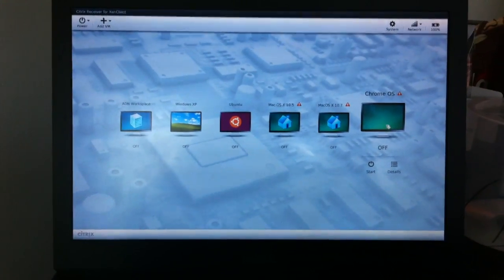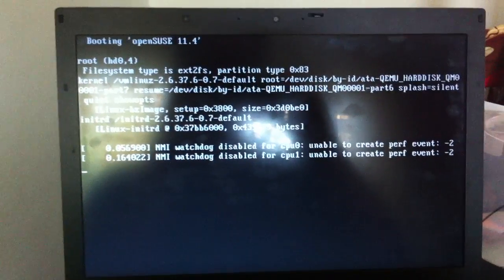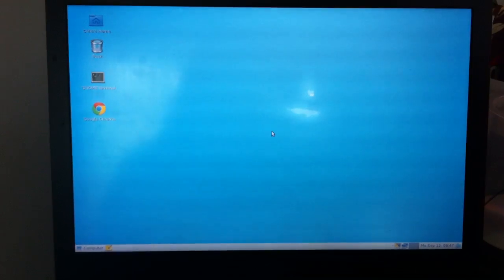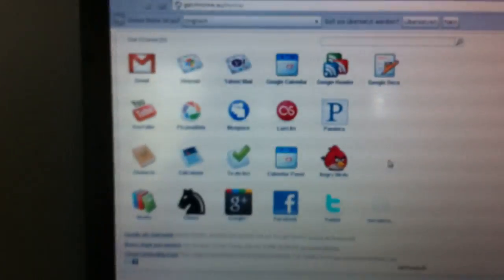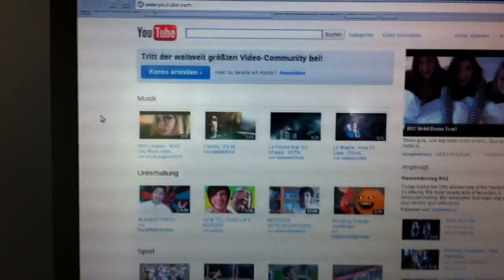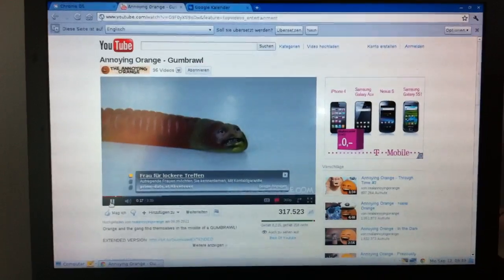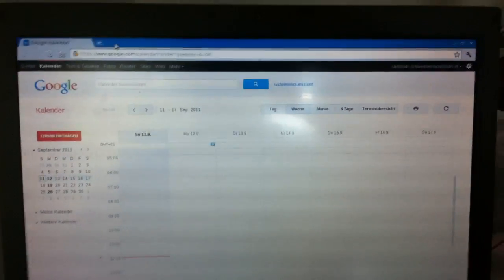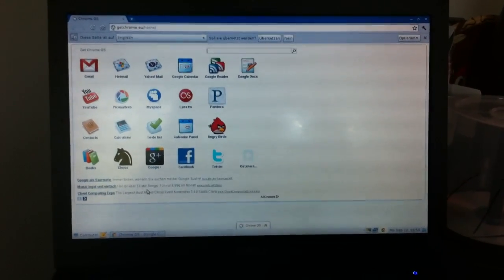ChromeOS on XenClient 2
Short Video to show Chrome OS / Chromium OS on Citrix XenClient 2.
XenClient is a Bare Metal Hypervisor and just Rules ;)

Follow up for how this was done, will come soon.